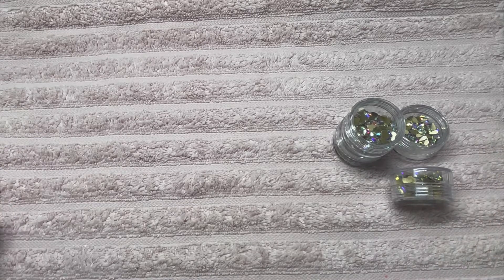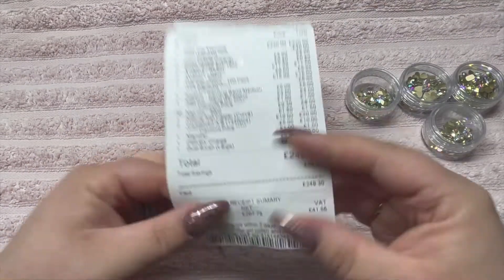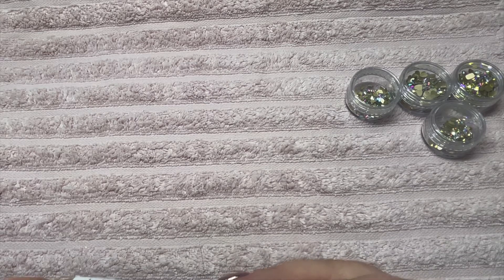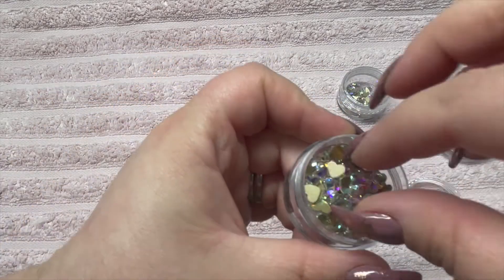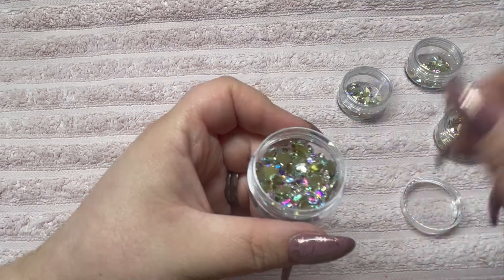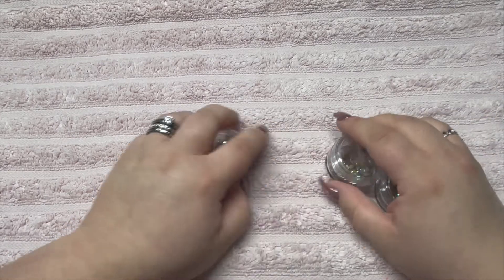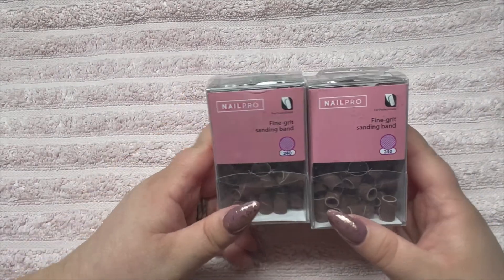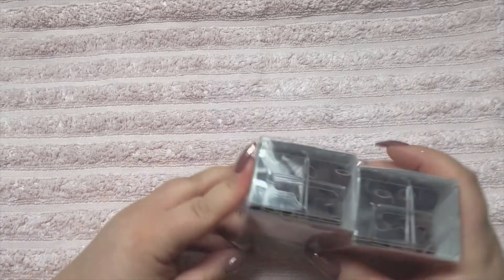NAIL SUPPLY HAUL | UK NAIL SUPPLIES | EFILE COMPARISON | HOLLYWOOD NAIL SUPPLY